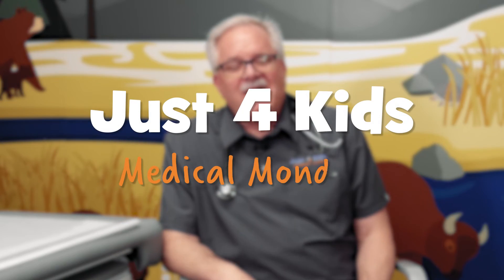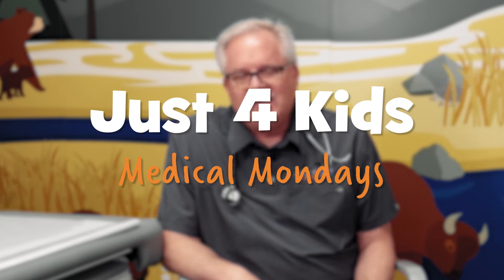How to Help Prevent Mosquito Bites for Kids - Doctor B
Summer is on it's way! And with it comes mosquitos 🦟
Here are some tips on how to help prevent mosquito bites, and what to do if your child gets a big welt after getting bit.